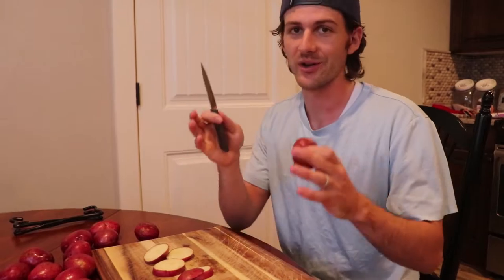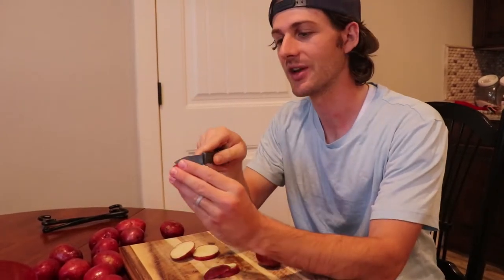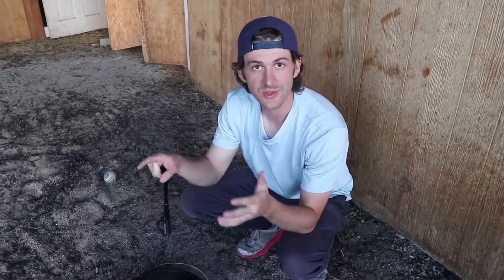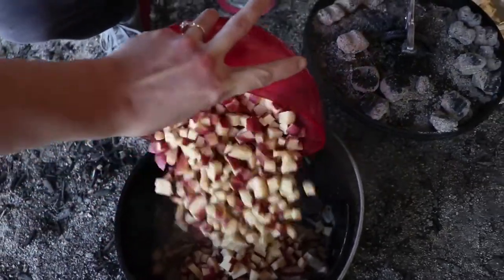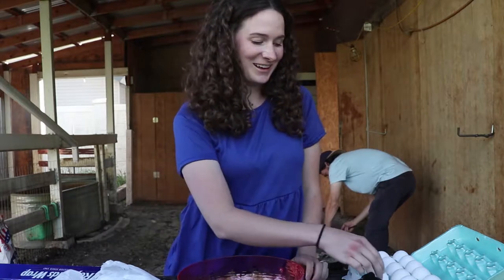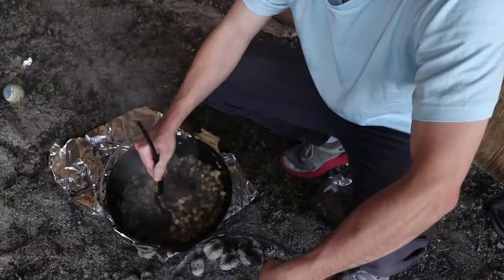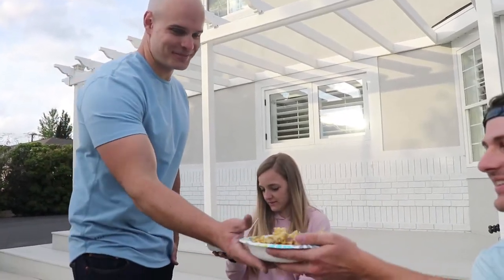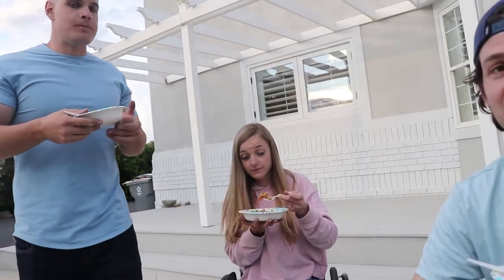The Best Mountain Man Breakfast In A Dutch Oven! || Camping Food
The best mountain man breakfast in a dutch oven! When you are out camping you want to make food that tastes good and is easy to make. Mountain man breakfast is super easy to make and tastes SO good! In this video we tell you what things you need to make mountain man breakfast, but you can adjust to your liking and make it your own. thats the best part about dutch oven cooking! let us know if you liked it and don't forget to subscribe!

Dutch Oven Paper Liner
Dutch Oven Foil Liner